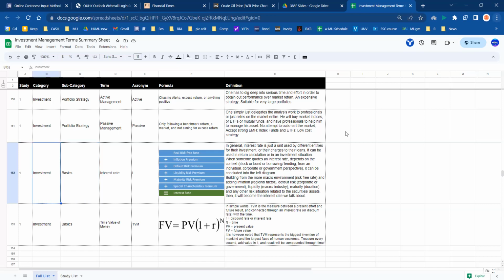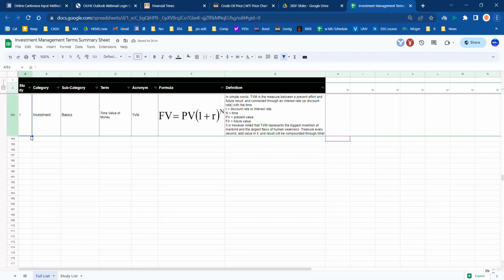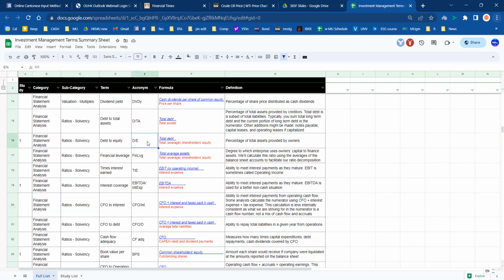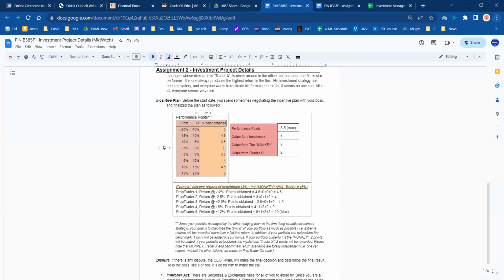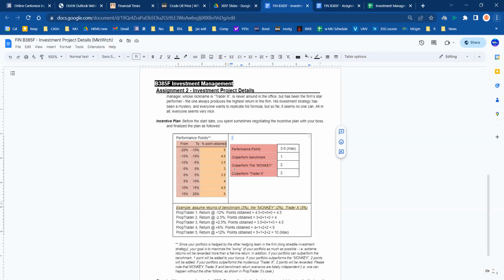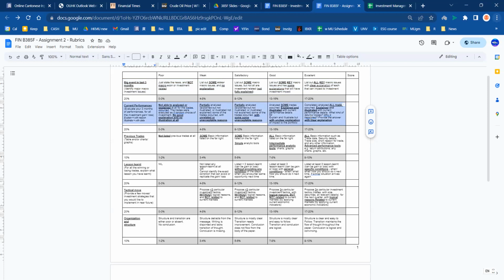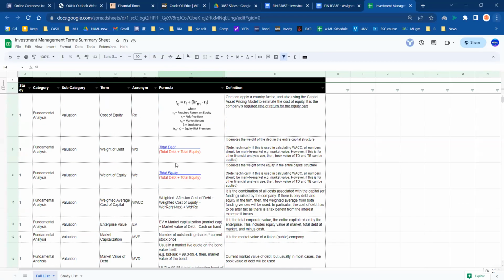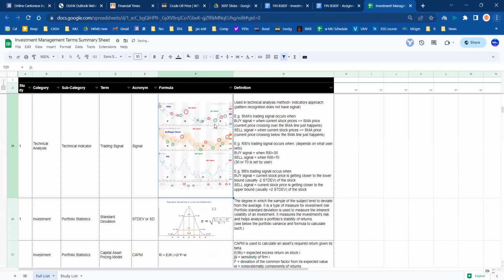FIN B385F Spring 2023 Pre Quiz & A2 Review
Just some briefings on Quiz and A2